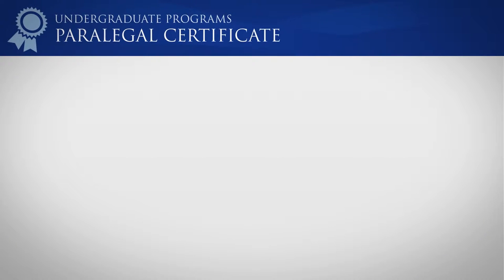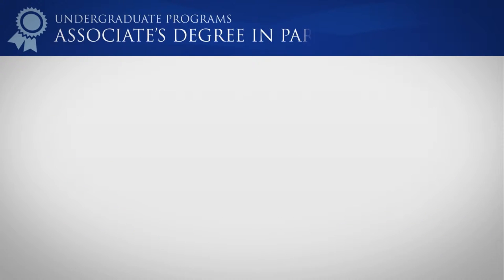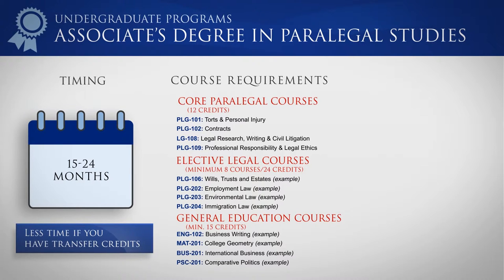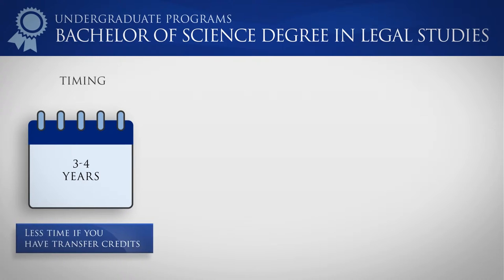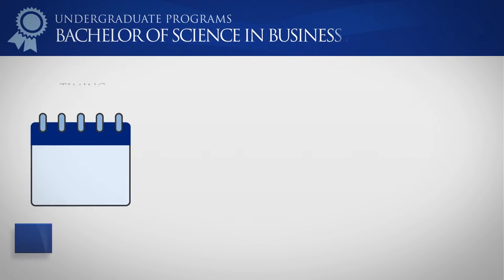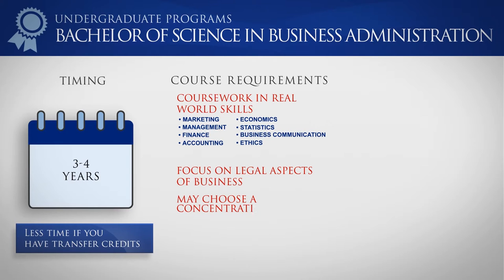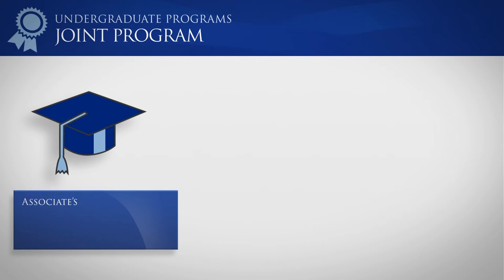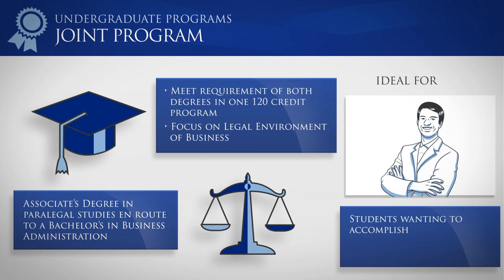Undergraduate Programs at National Paralegal College